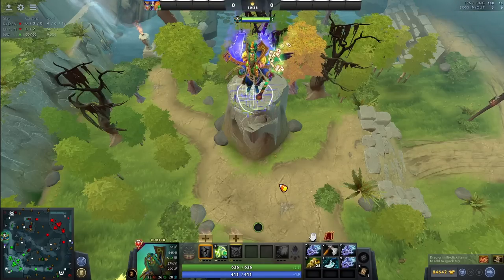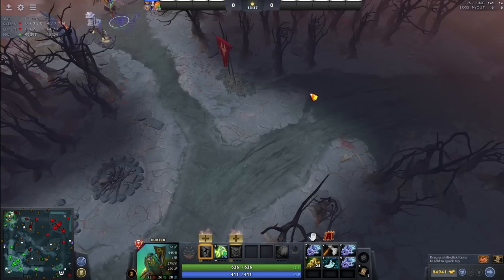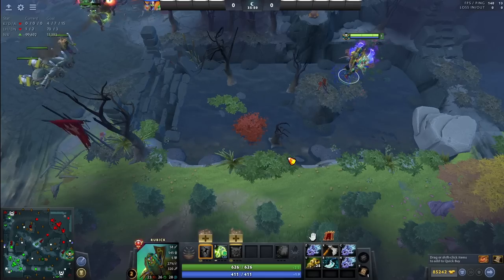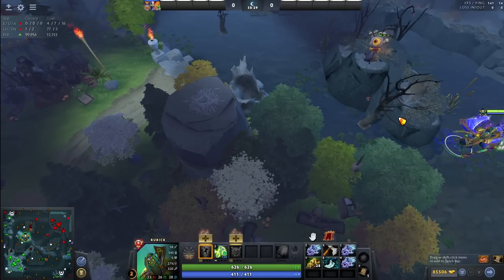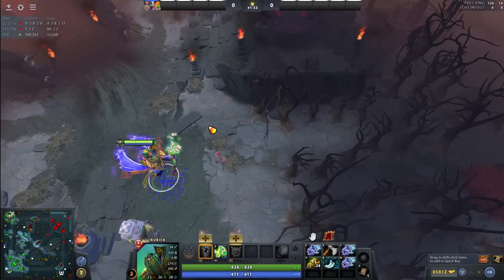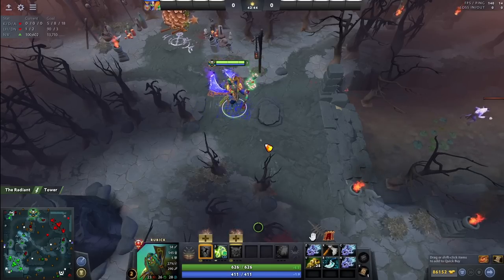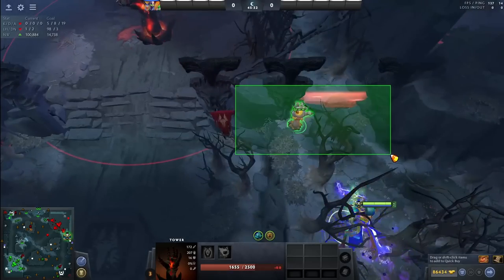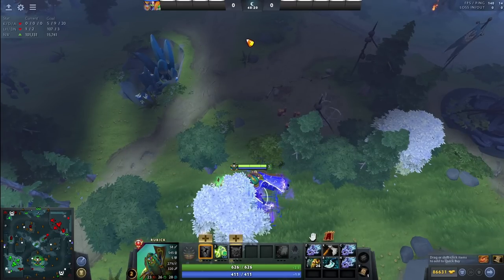How to ward like a Immortal - Warding Spots and Tips Dota 2 Patch 7.33b